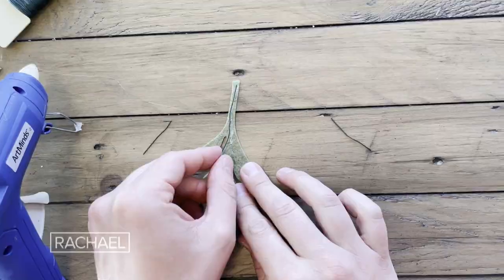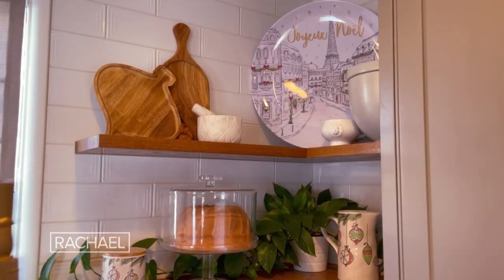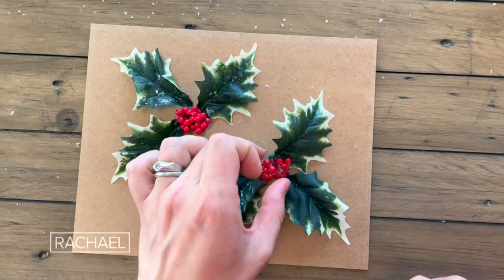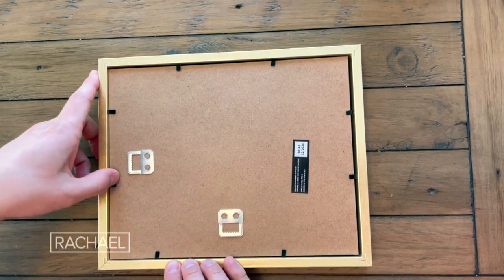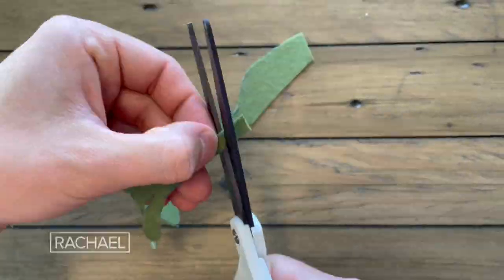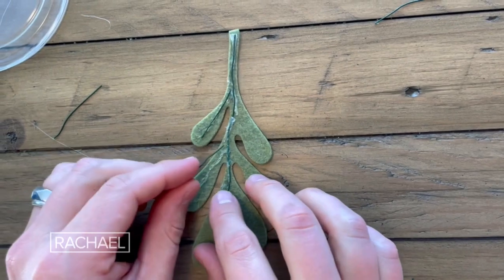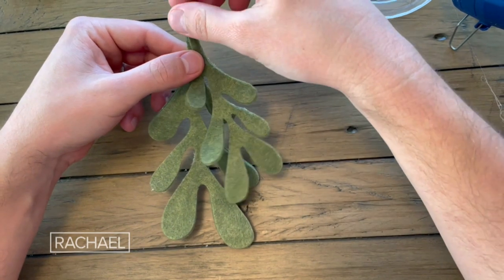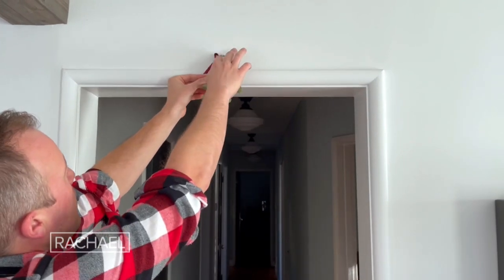3 Easy Holiday Decor DIYs From TikTok Craft Grooms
Looking to decorate your home this holiday season, but on a budget? These chic DIY ideas from the Craft Grooms, Tim and Brad are perfect.